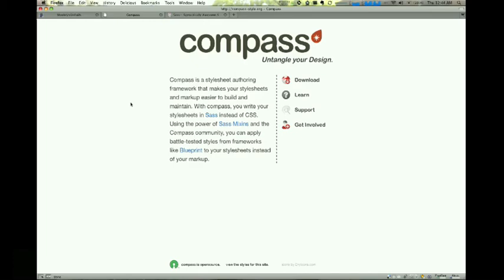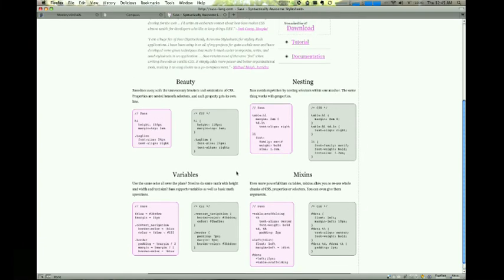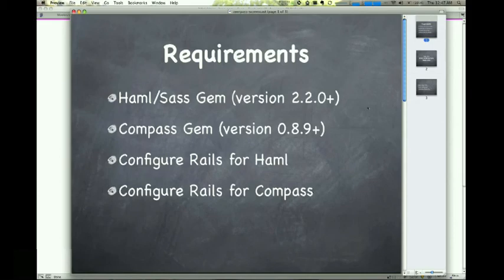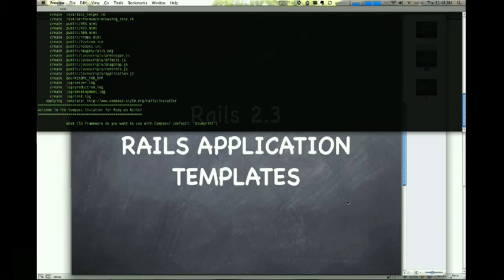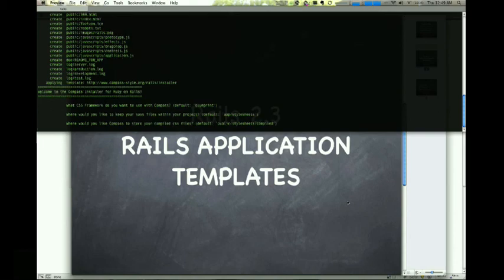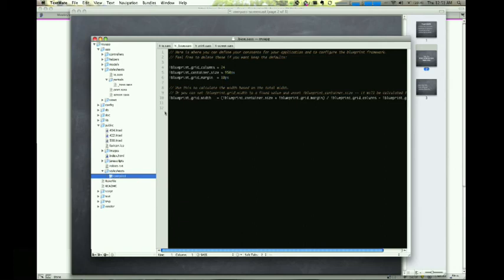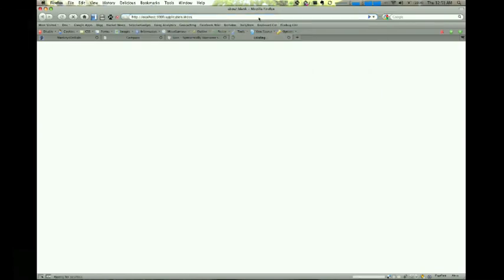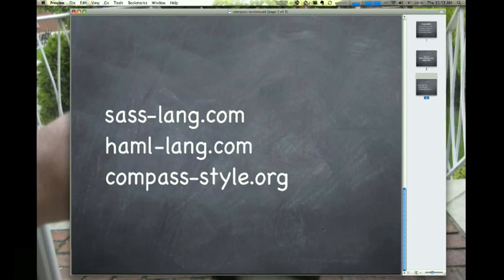Monkeys on Rails Screencast #1 - Compass Introduction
In our first screencast, Derek Perez introduces Compass, blueprint, and SASS, and gives you a brief introduction with the frameworks.